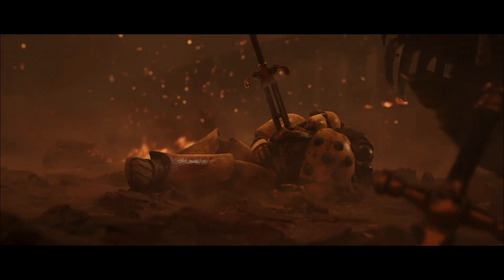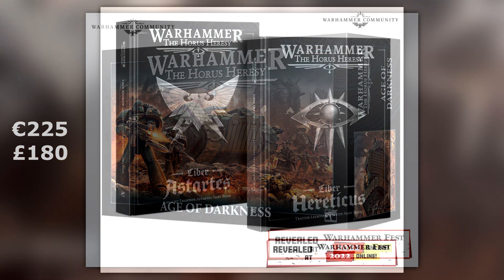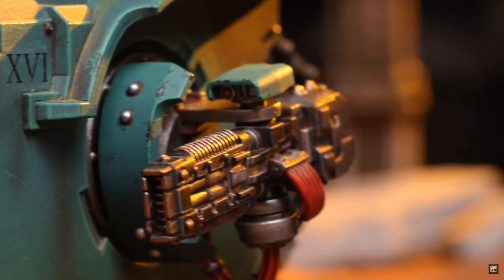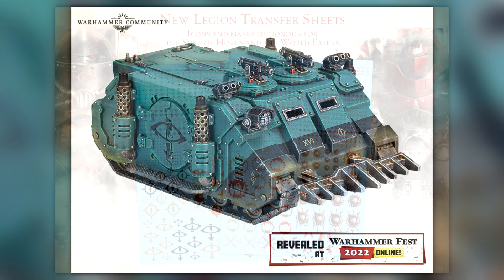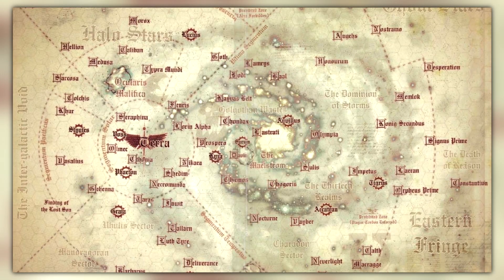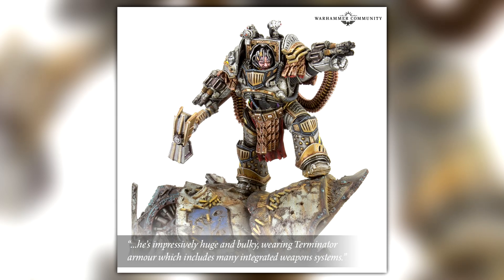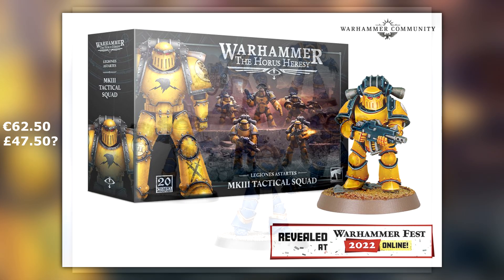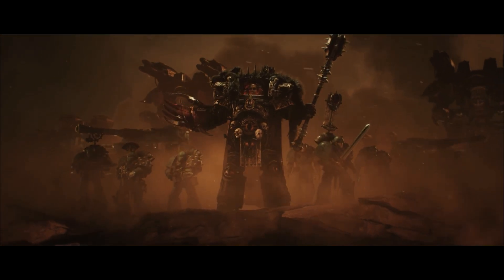HUGE HORUS HERESY NEWS! EU Prices, Kratos Tank, separate boxes etc!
Sent from a source confirming the prices for the upcoming boxset and all the other prices for the Kratos Tank, separate boxes, etc, the source also confirms the Kratos will have 40K RULES!